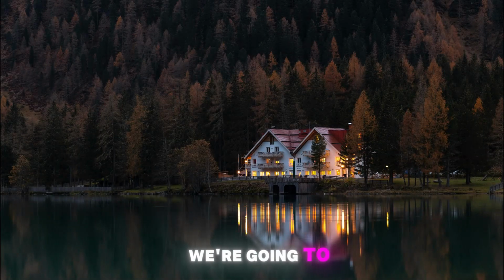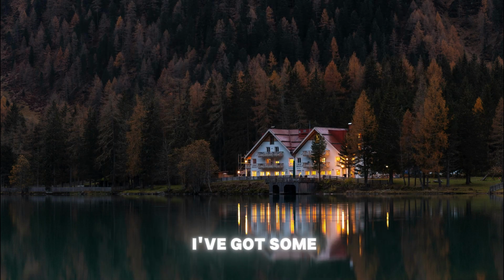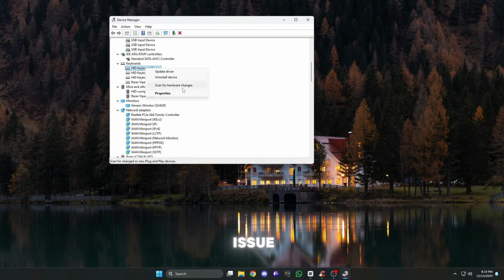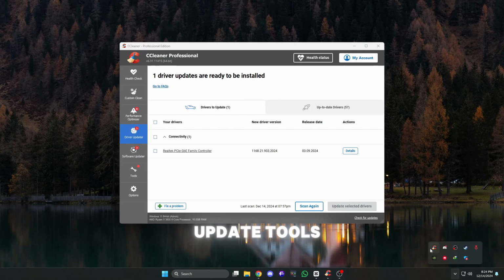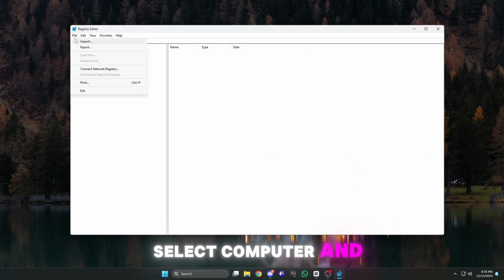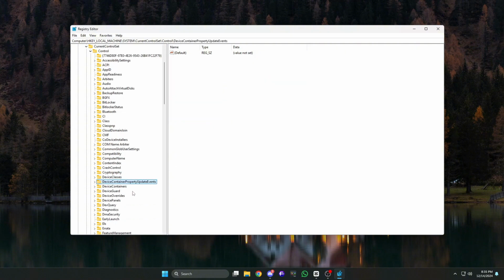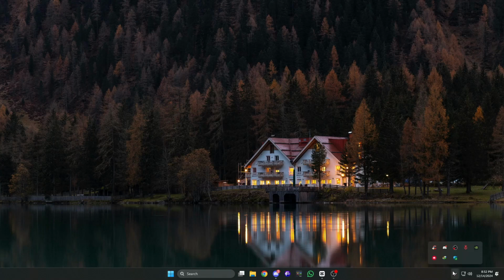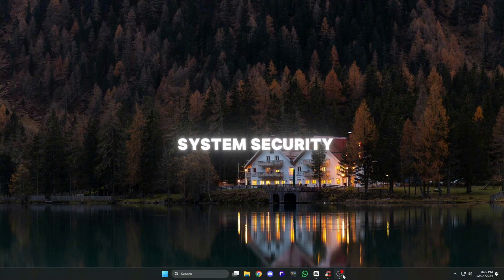Unable to Enable Memory Integrity: Resolve Driver Incompatibility Issues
In this video, I'll show you how to resolve the issue preventing you from enabling Memory Integrity on your Windows PC. We'll tackle the driver incompatibilities step by step, so you can secure your system and activate this critical security feature with ease!